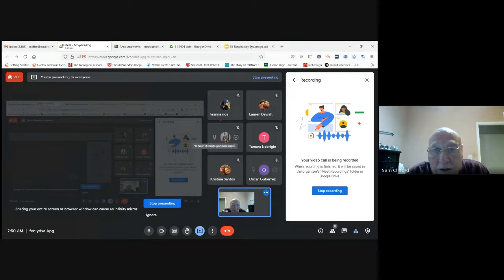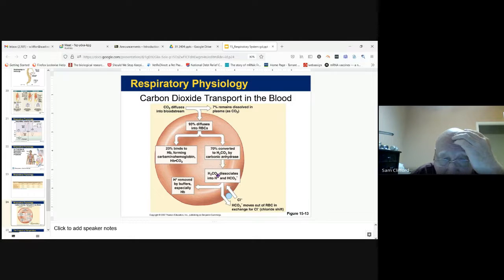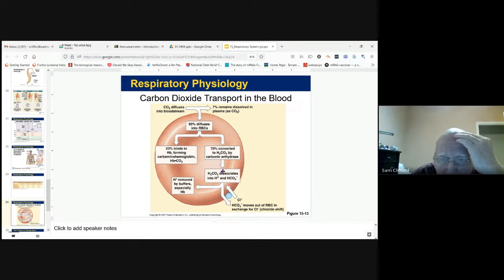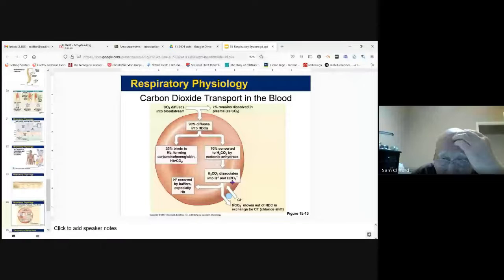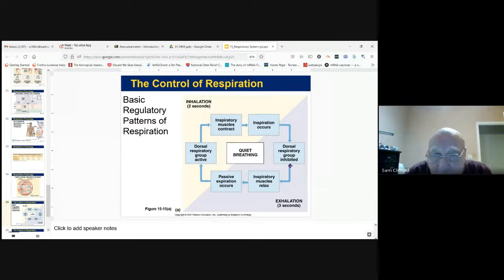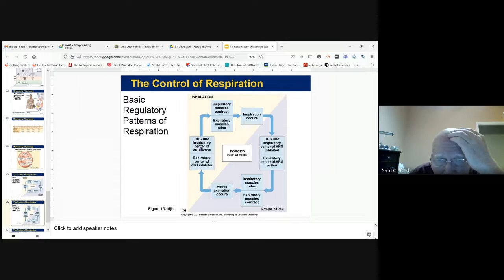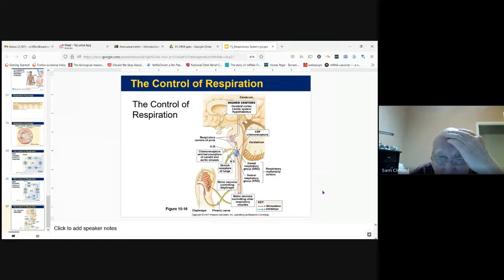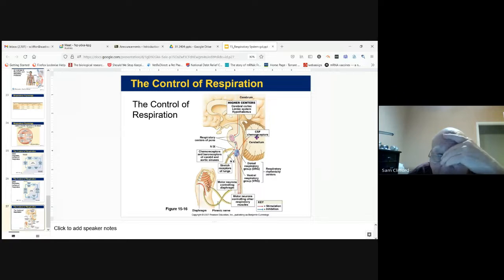2404 024 Respiration F2021